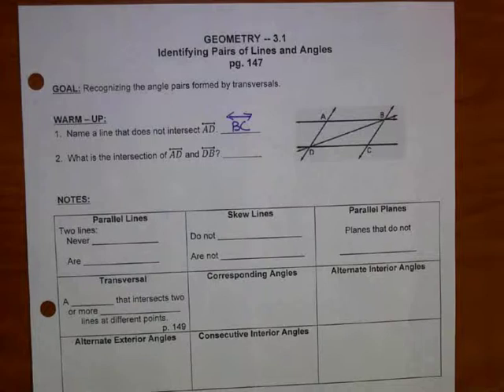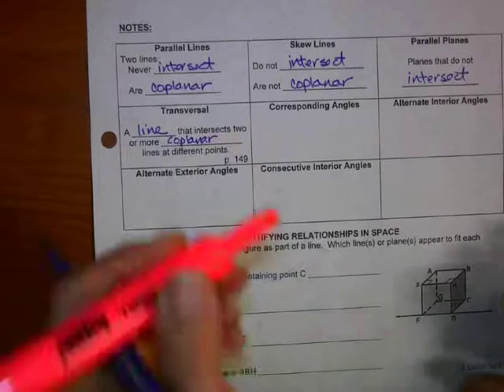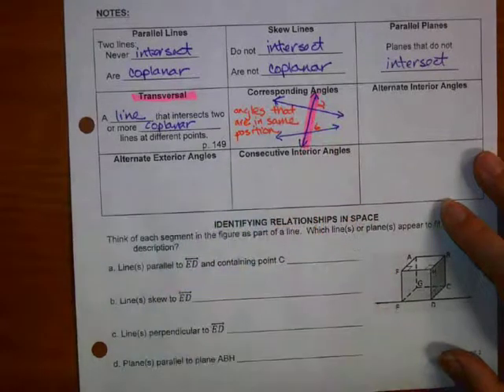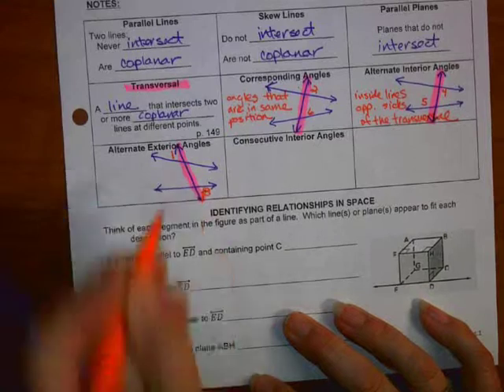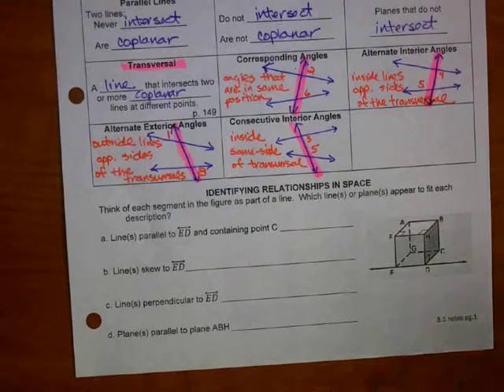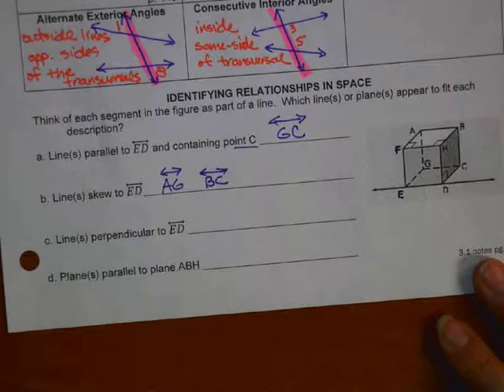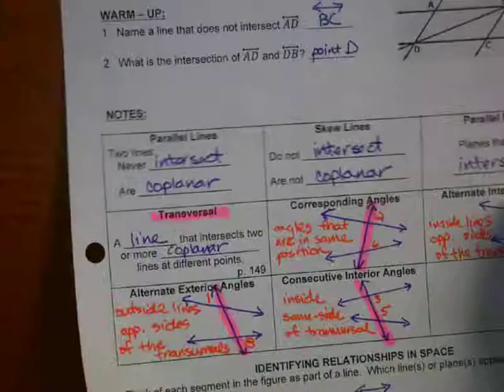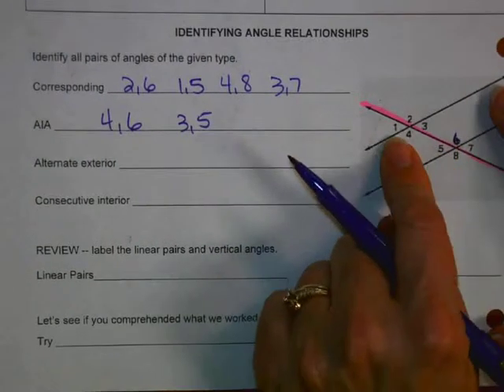Sec 3 1